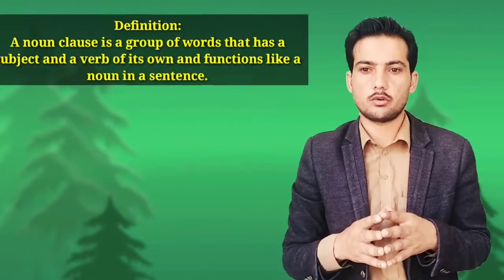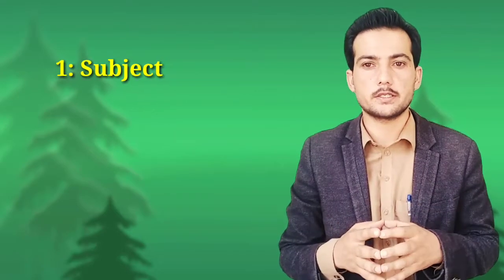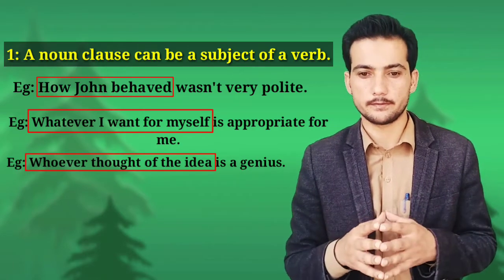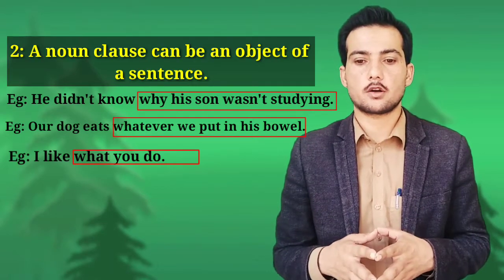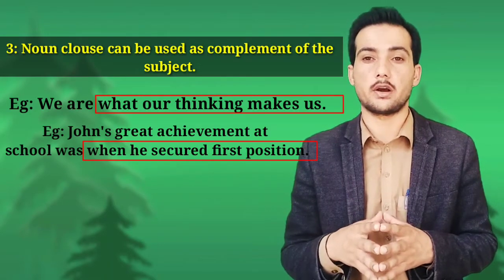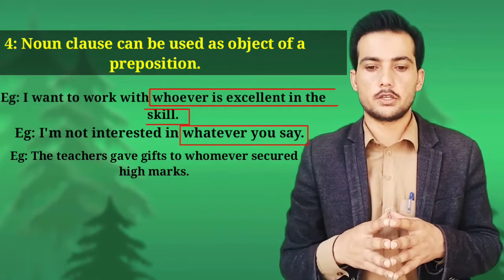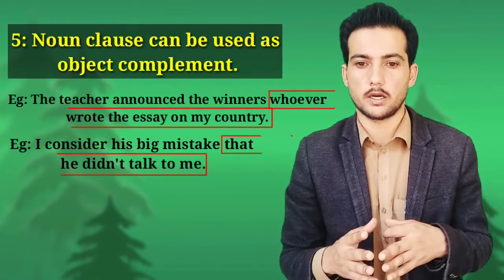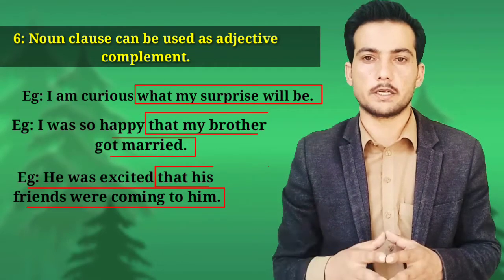What is noun clause and its functions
This lecture covers the following questions in detail.

1: What is noun clause?
2: How noun clause can be used as subject?
3: How noun clause can be used as object?
4: How noun clause can be used as a complement?
5: How noun clause can be used as subject complement?
6: How noun clause can be used as object complement?
7: How noun clause can be used as adjective complement?
8: How to identify noun clause in sentences?

Noun clause, without high-flown remarks, is very essential for learner of English language because it is used in a abundance in books, newspapers etc. Along with that having  knowledge of noun clause is not only essential but having knowledge of its various functions in a sentence is also very necessary. Therefore, in this lecture, alomost all its functions are kept in consideration.
After watching this lecture, you'll be able to give answer to the above mentioned questions easily.